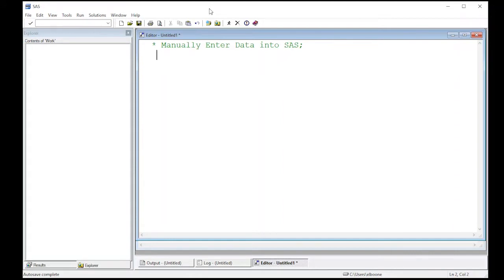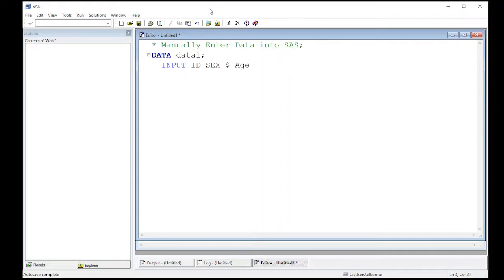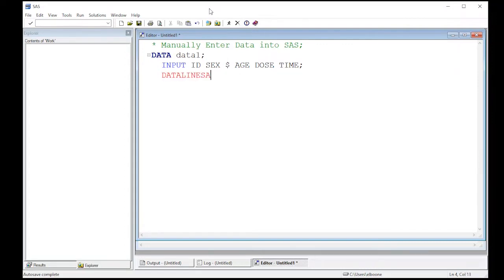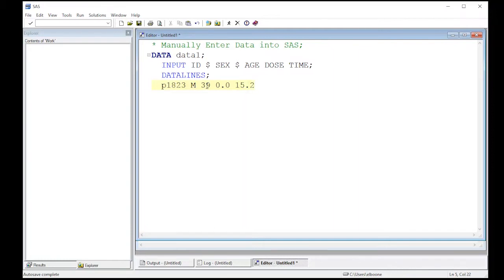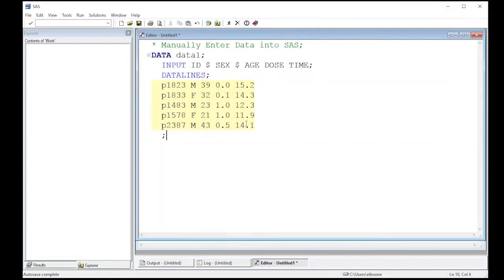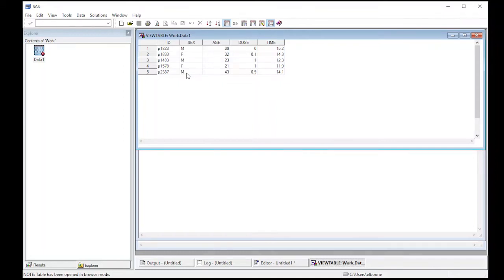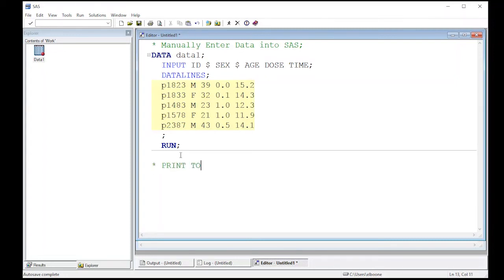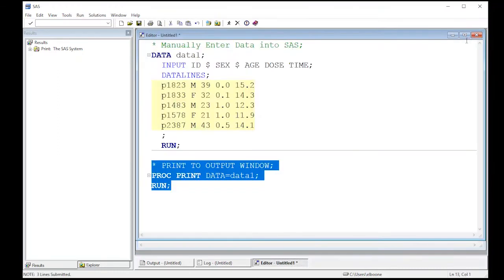SAS: How to manually enter data.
Learn how to manually enter data into SAS.